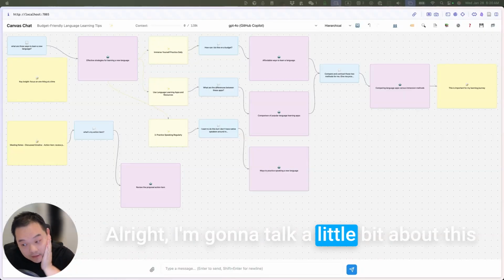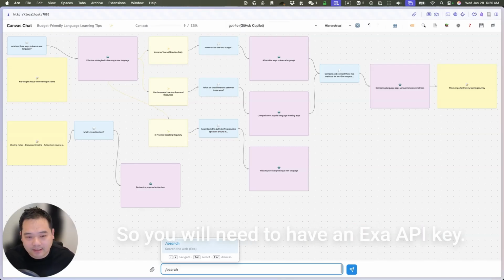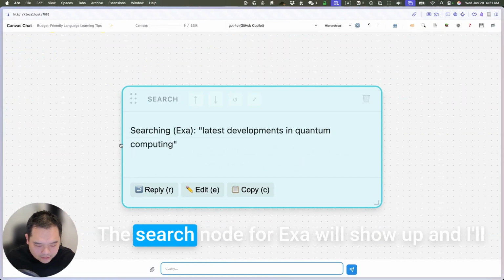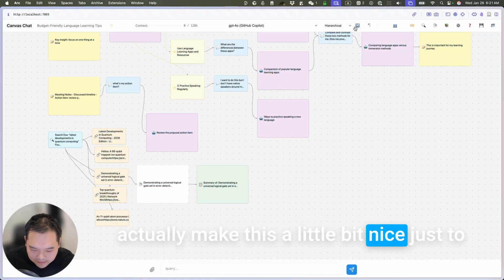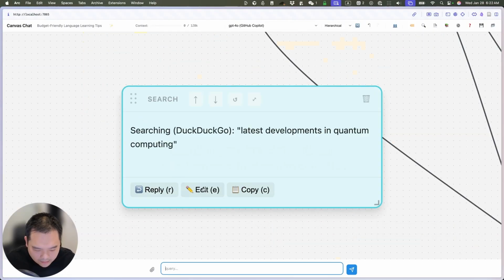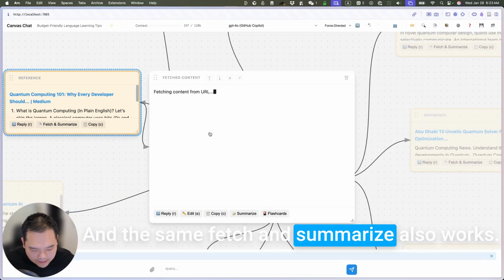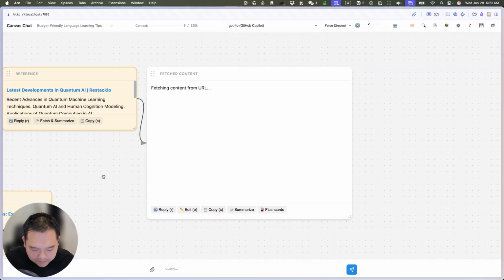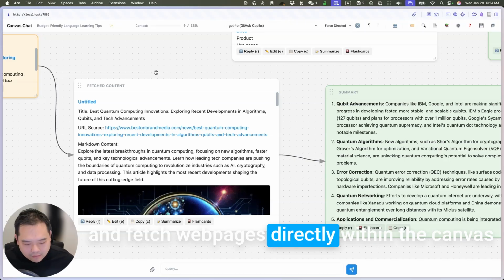Episode 5: Web Search Built-In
Exploring Web Search Integration in Canvas Chat

In this video, I discuss the new 'web search' feature in Canvas Chat. I demonstrate how to use a slash command to perform web searches without leaving the conversation. The feature supports both Exa API and DuckDuckGo search to fetch and summarize web content directly within the chat interface. Watch as I walk through searches related to quantum computing and showcase how results can be seamlessly integrated into chat discussions.

00:00 Introduction to Canvas Chat's New Feature
00:40 Using Exa API for Web Search
01:39 Using DuckDuckGo for Web Search
02:18 Comparing Search Results and Fetching Content
03:24 Conclusion and Next Steps